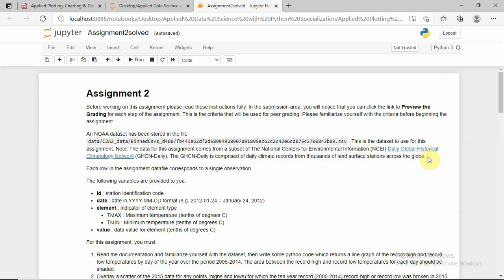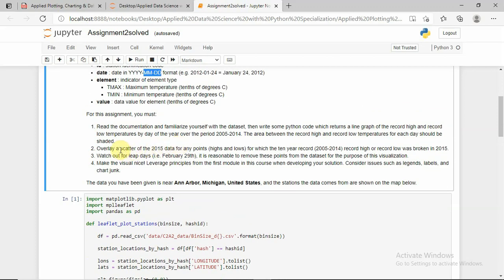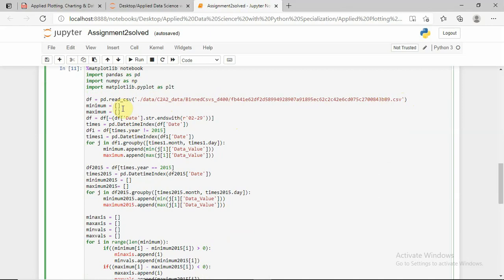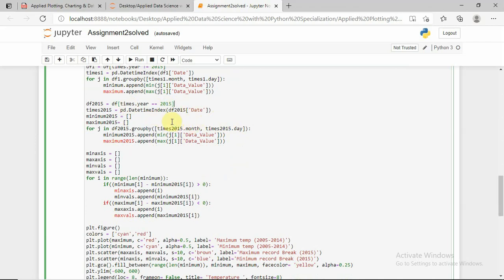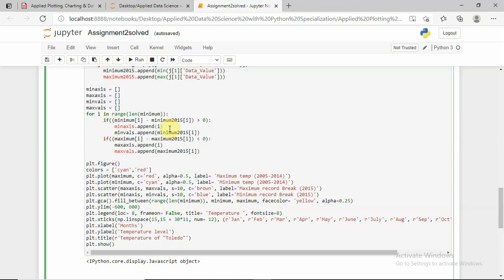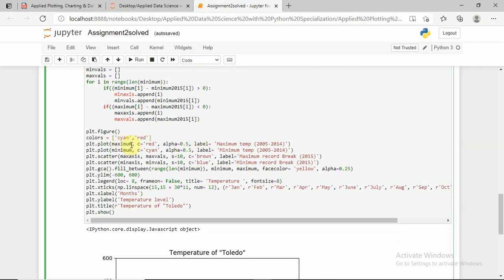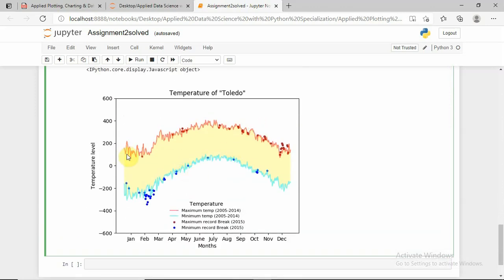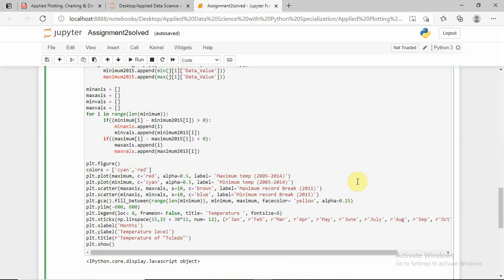Applied Plotting, Charting & Data Representation in Python | Assignment 2 | University of Michigan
Aspirant Life Vlogs

Certification: Applied Data Science with Python Specialization